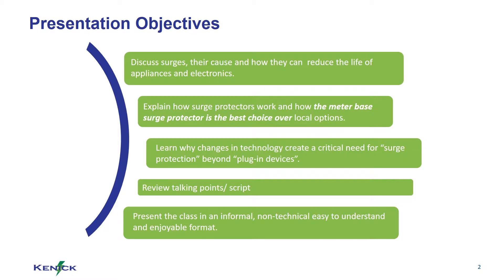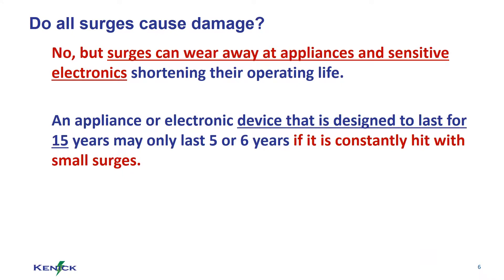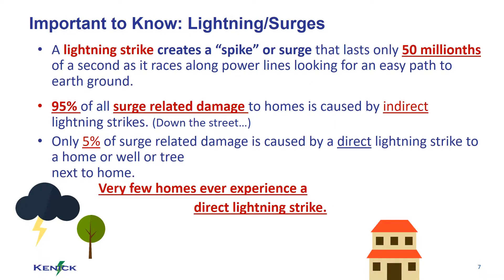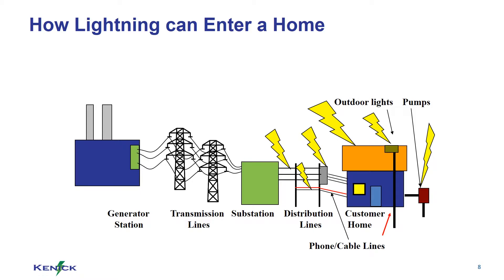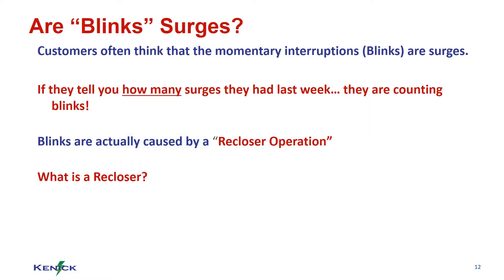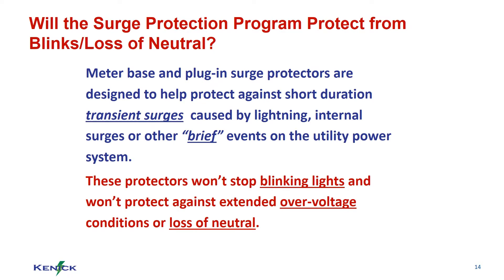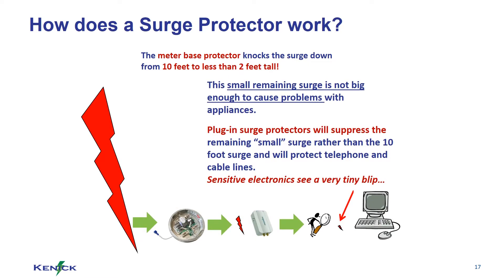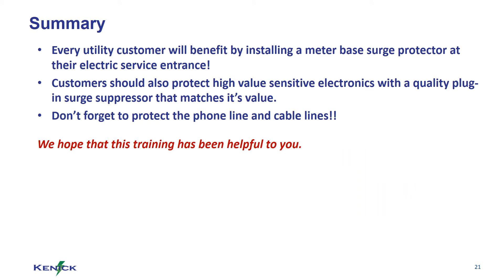5 Min Surge Protection 101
A short presentation to understand meter base surge protection and why it is important.